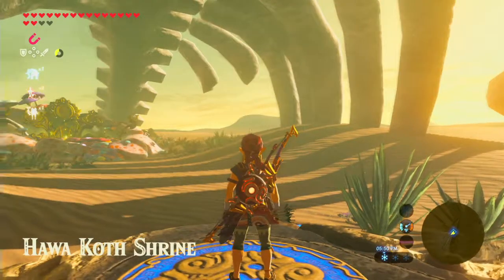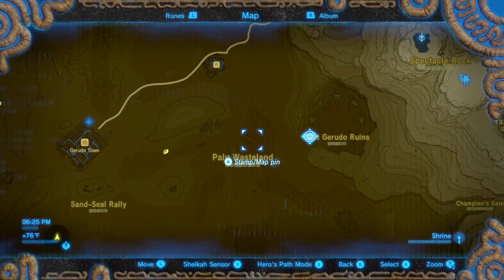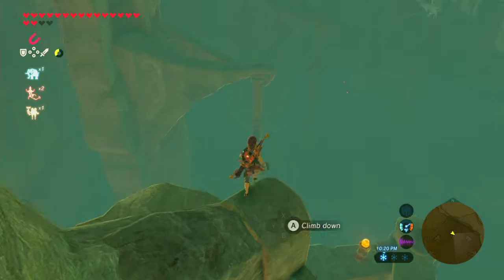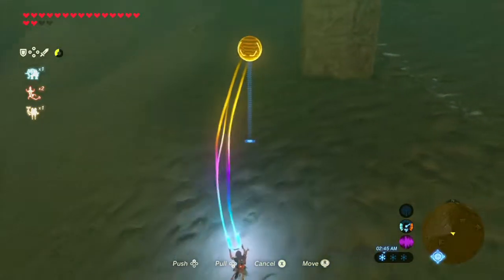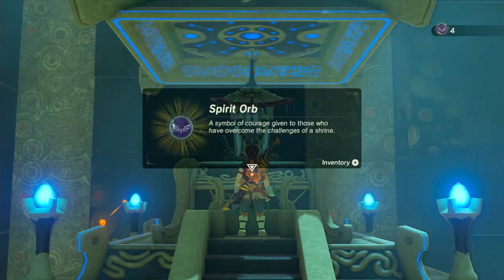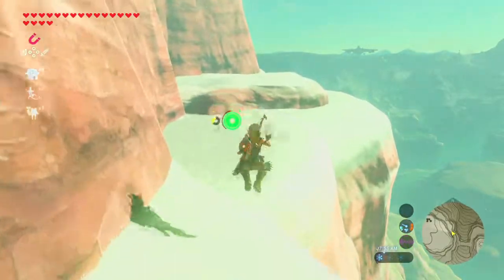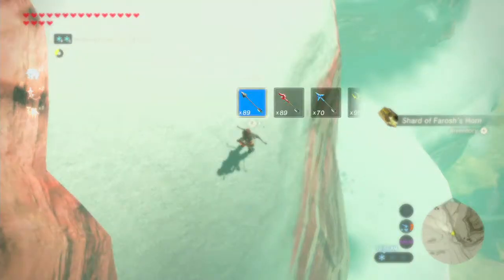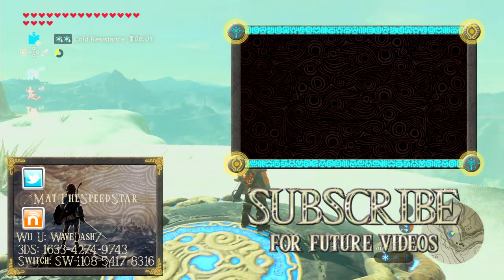Breath of the Wild - Part 82: Gerudo Legends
Time to solve some old riddles in the unforgiving lands of the Gerudo.